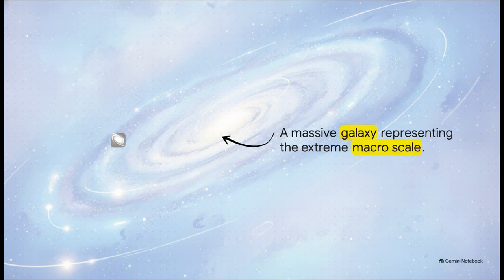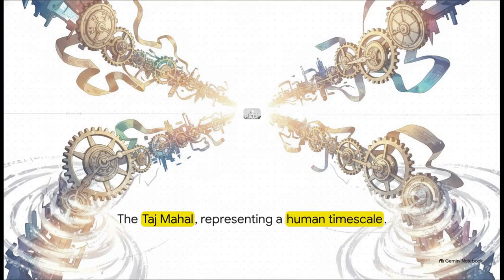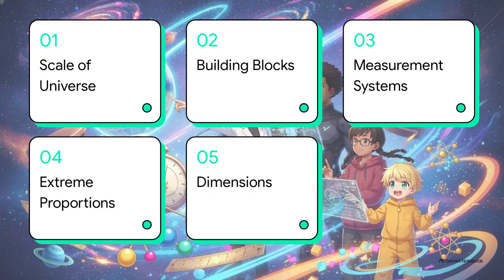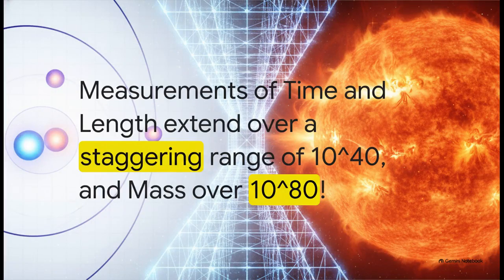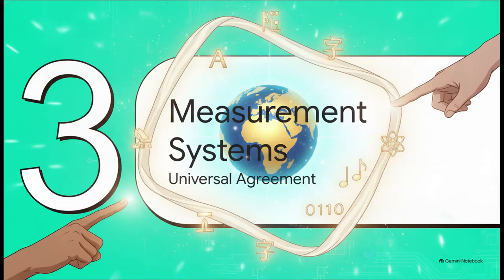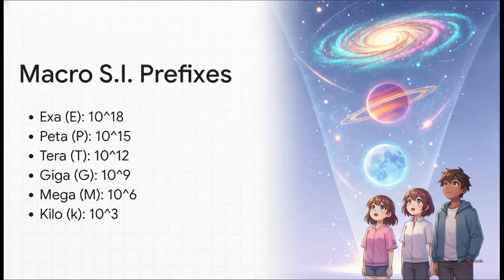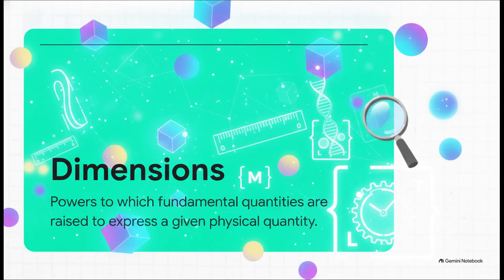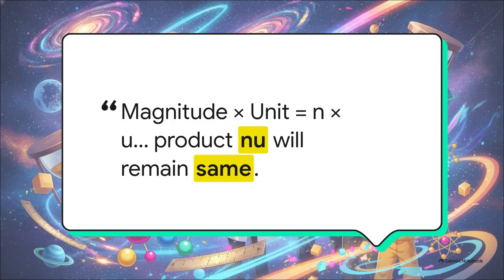Units & Dimensions | Class 11 Physics | Complete Concept + All Important Questions 🔥